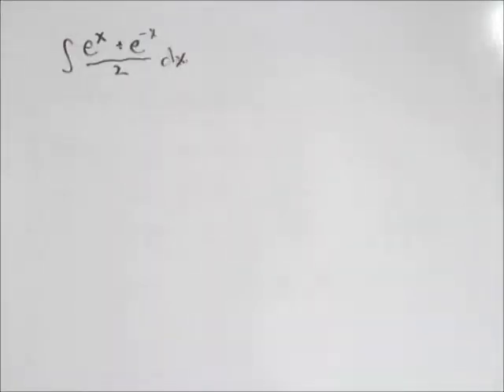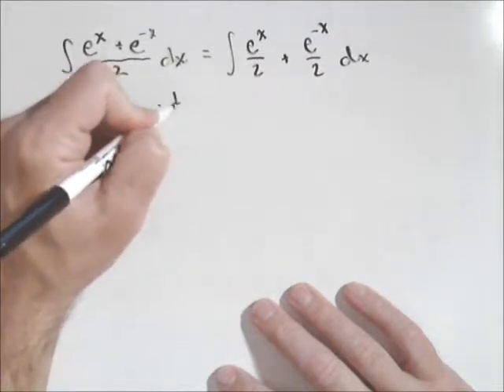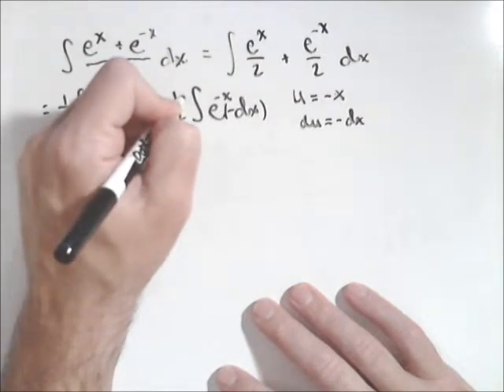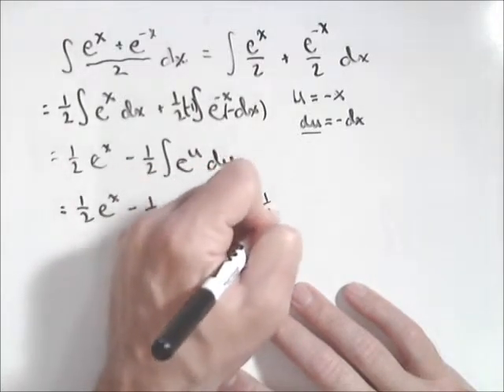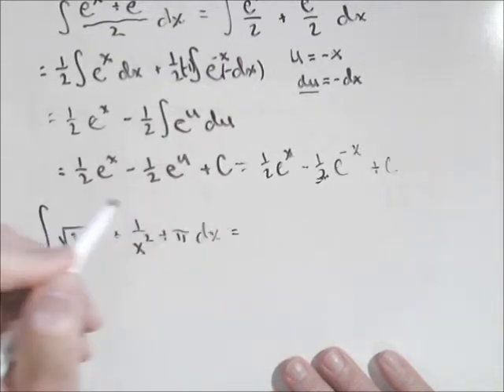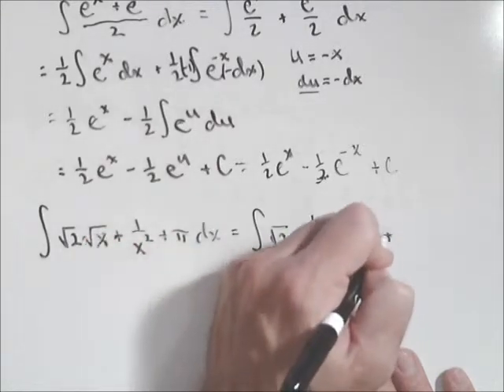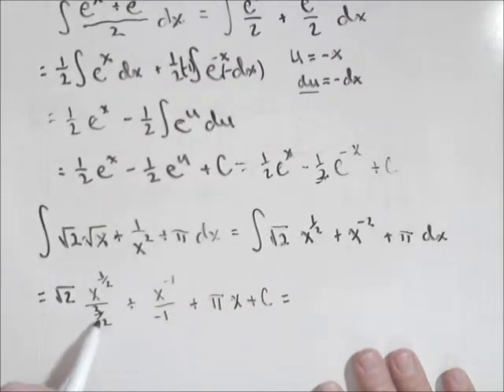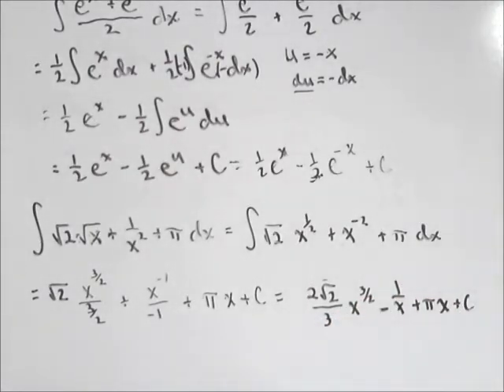Antiderivative Practice 5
I this video we solve two antiderivatives.